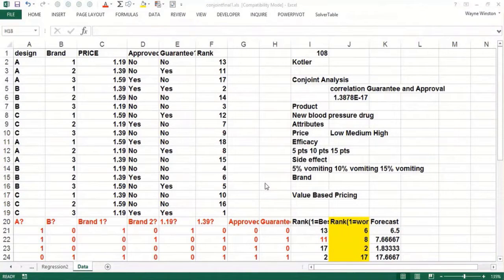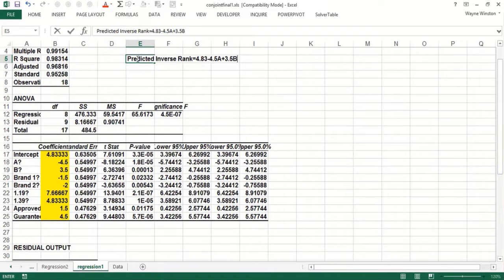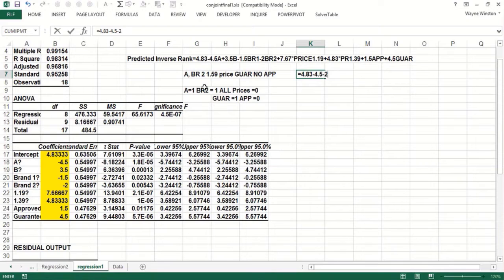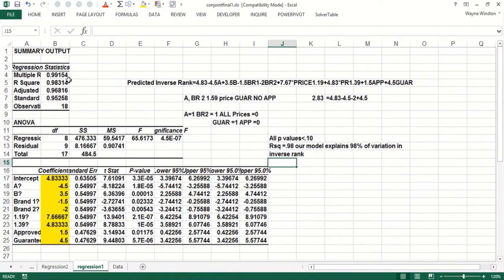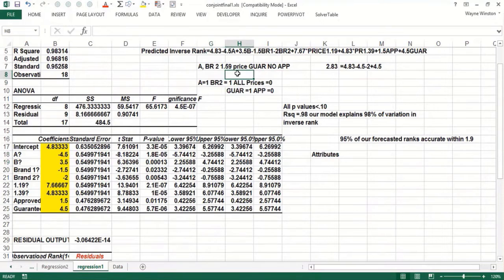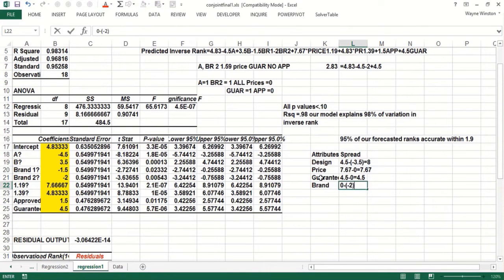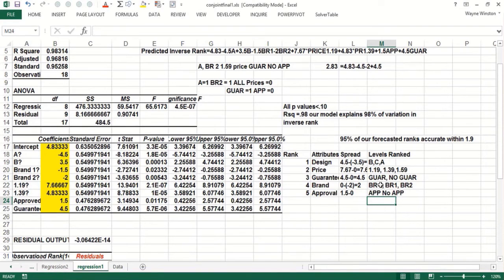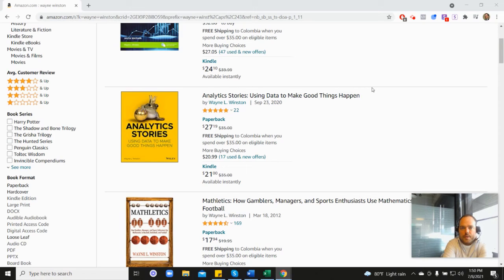Calculating Regression Based On Conjoint Analysis In Excel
Harvard asked him to create their course and Microsoft asked him to write their book. In this video, Dr. Winston discusses how to calculate regression based on a conjoint analysis using Excel. Remember that conjoint analysis is a technique for measuring the value that consumers place on features of a product or service, so in this example, we will estimate the relationships between a dependent variable and one or more independent variables.